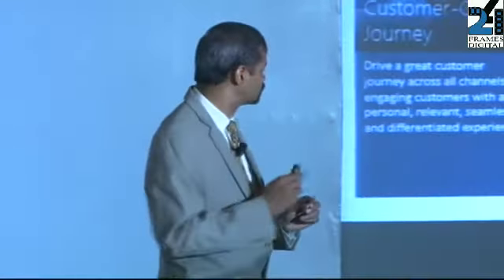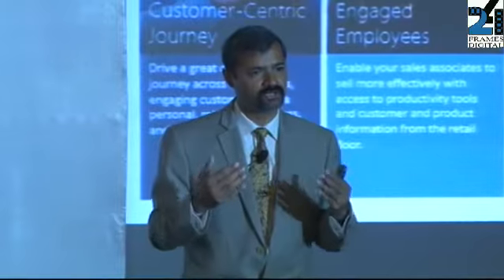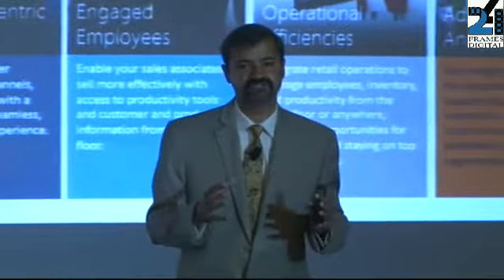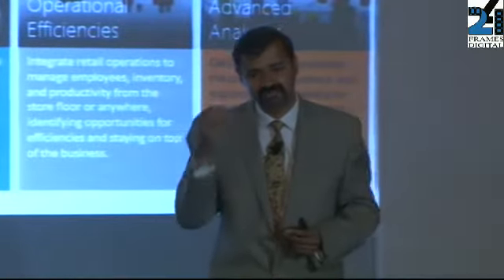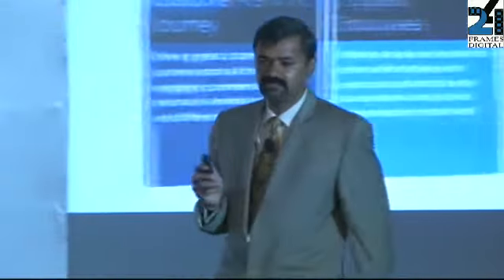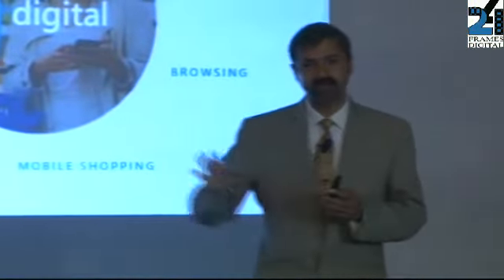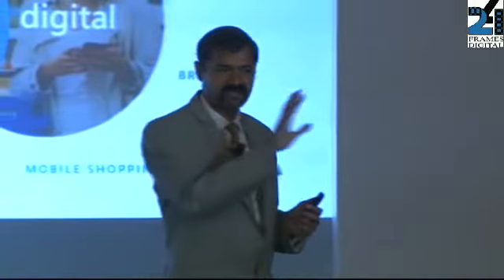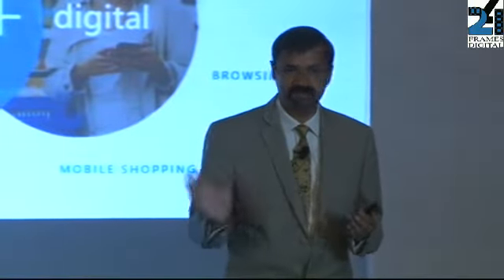Retail Innovation:Samik Roy, Country Head Microsoft Business Apps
Omnichannel and The Future of Personalization- Both Retailers and e-tailers are merging creativity, pragmatism and technology to develop new solutions that resonate with shoppers. Investing in ultra-personalized service to drive customer loyalty and repeat sales is top of the mind for them.
This session will focus on a great customer journey across all channels, engaging customers with a personal, relevant, seamless, and differentiated experience.